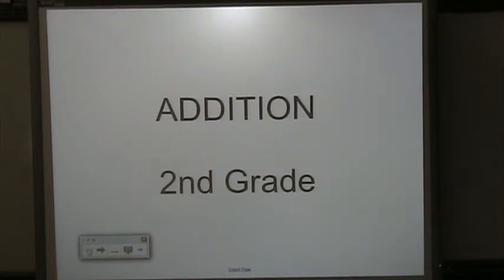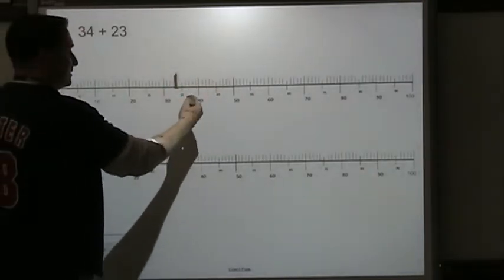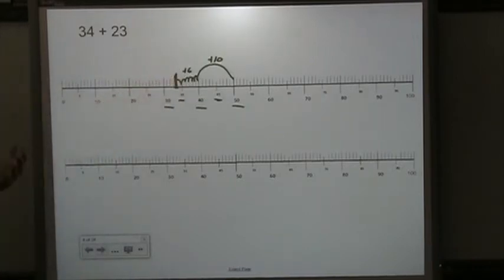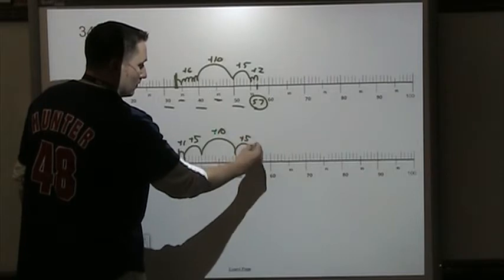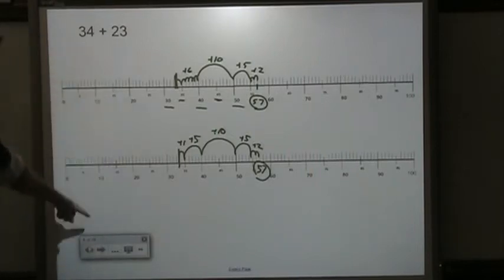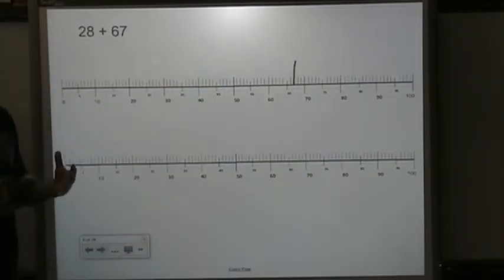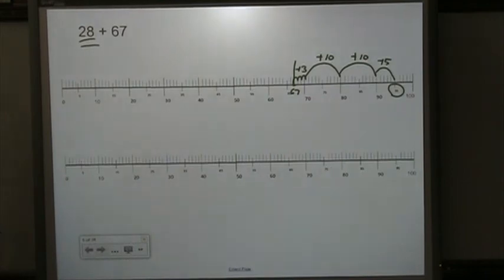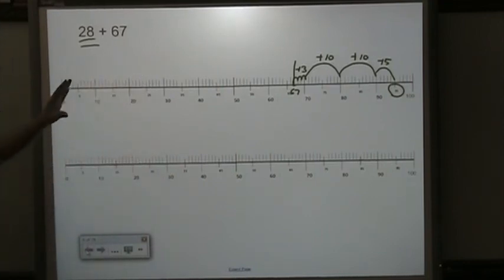Add Num Line